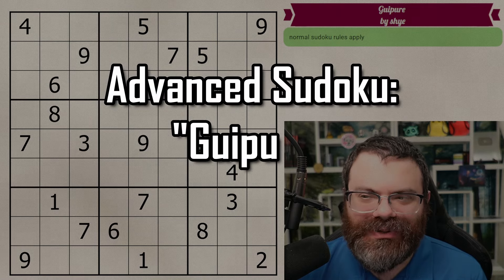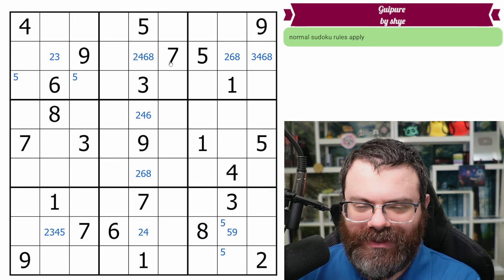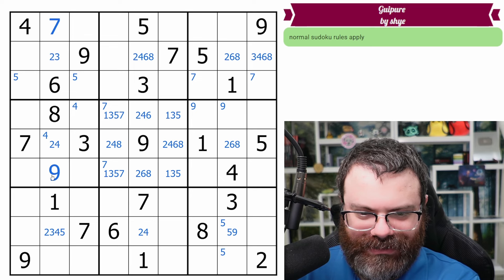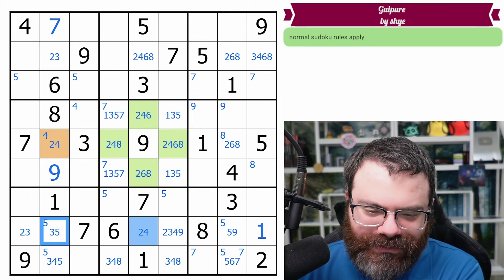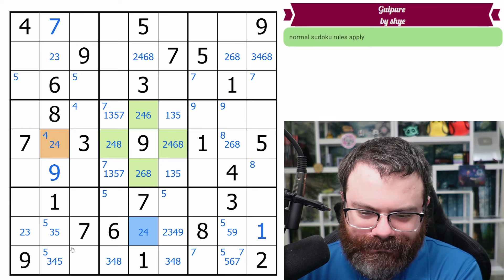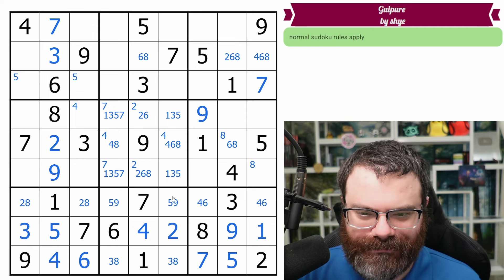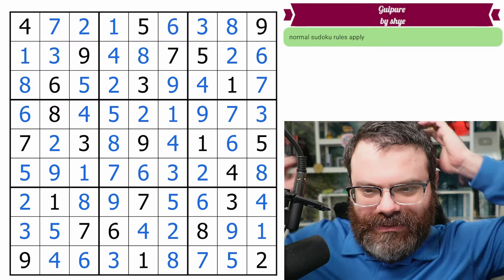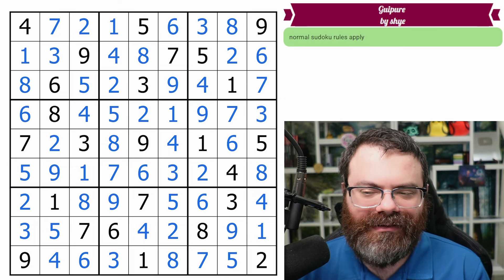Advanced Sudokus: "Guipure" by shye | Sudokult Gospel 6.1